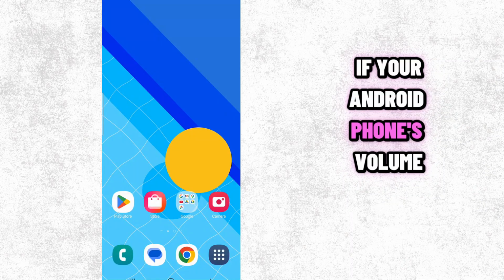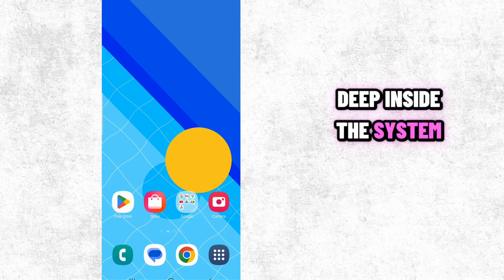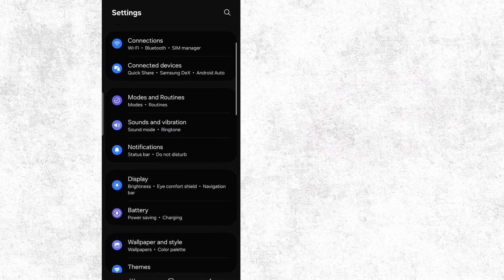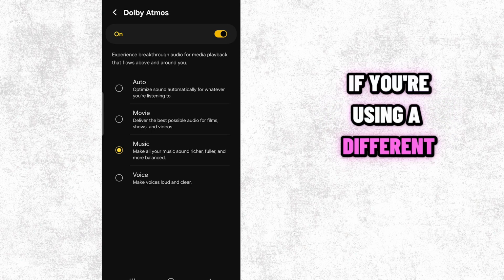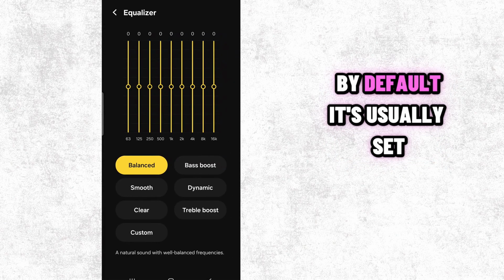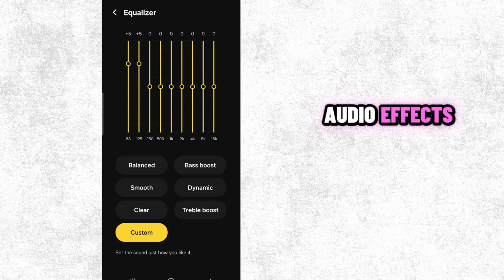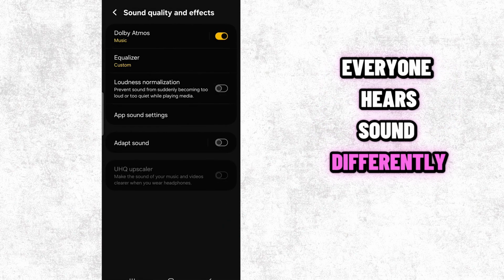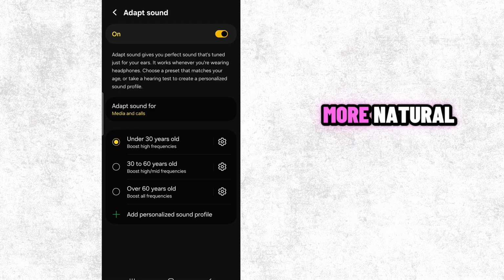Your Android Volume Is WRONG! Fix These Hidden Settings NOW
Is your Android volume too low? Most people never touch these settings — and their phone sounds terrible because of it.

In this video I will show you 4 hidden Android sound settings that will make your phone louder and clearer instantly. No app needed. Works on Samsung, Xiaomi, Realme, OnePlus, and most Android phones.

✅ Dolby Atmos
✅ Bass Boost Equalizer
✅ Adapt Sound
✅ UHQ Upscaler

These are the same Samsung tips and tricks that most tech channels never share. Whether you have a budget phone or a flagship, these hidden Android settings will completely change your sound experience.